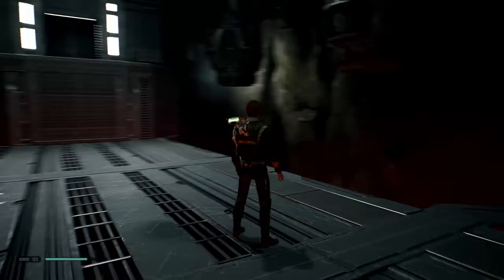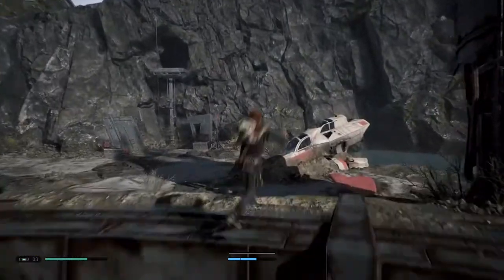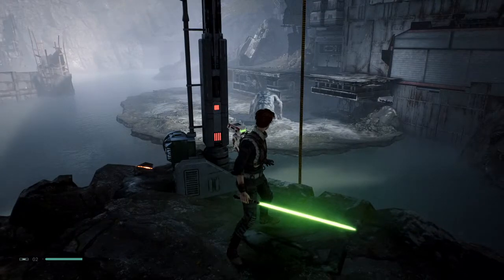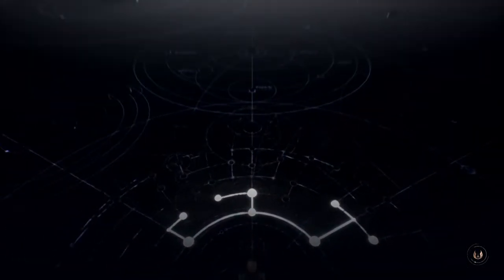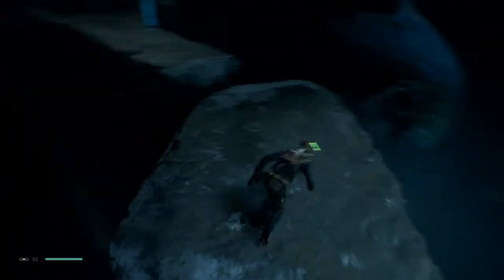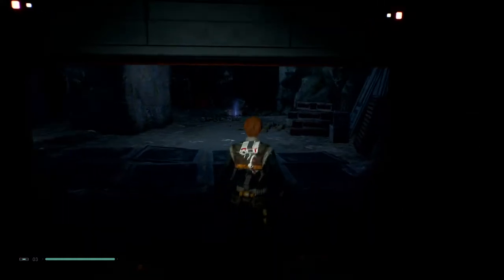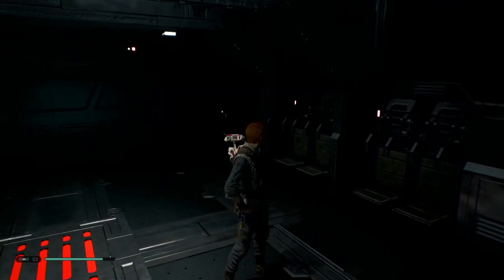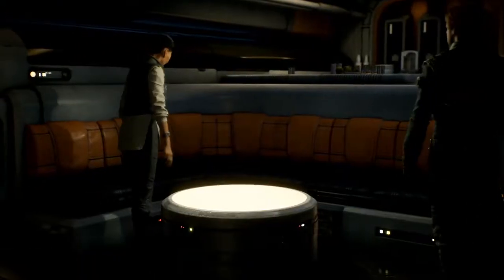STAR WARS JEDI FALLEN ORDER | Walker BOSS | PART 06 | PS4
Welcome to another let's play series!  These are blind playthroughs, and I avoid all tips and hints as much as I can.  Join me as I put my super newb powers to work to tackle yet another game from my ever-growing backlog.

The Story...

Star Wars Jedi: Fallen Order takes place five years after Star Wars: Episode III – Revenge of the Sith.  Following the execution of Order 66 and the beginning of the Great Jedi Purge, former Jedi Padawan Cal Kestis is in hiding from the newly risen Galactic Empire.  We follow Cal’s story as he narrowly escapes the deadly, but beautiful Second Sister, who just falls short of sawing Cal down with her sabre-wielding skills.  Cal’s adventure only starts there, and we have plenty of game to tackle to learn more, so…

I'm always happy to hear feedback and connect with fellow gamers from around the world!  I'll respond as quickly as I can, but please understand if it takes a day or two...

If you enjoy the vid, you might just want to stop by a livestream on Twitch!

Happy gaming and good vibes to all!